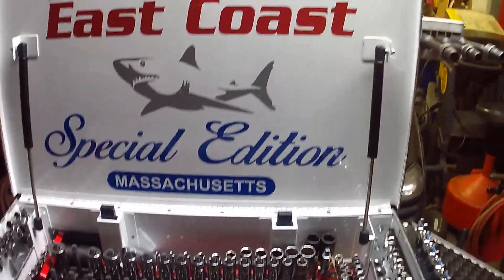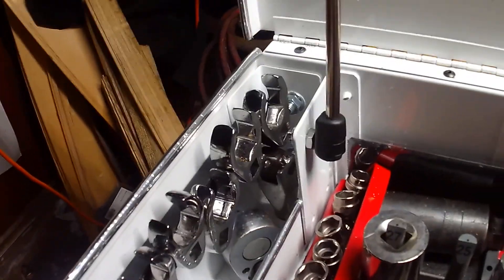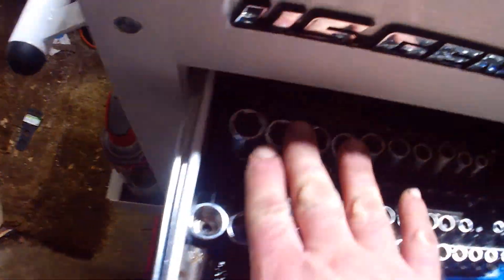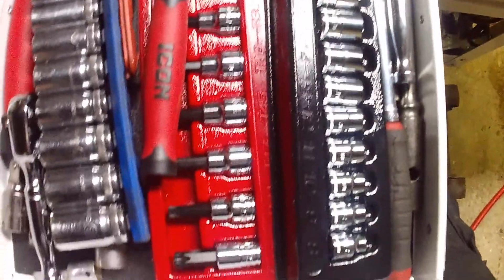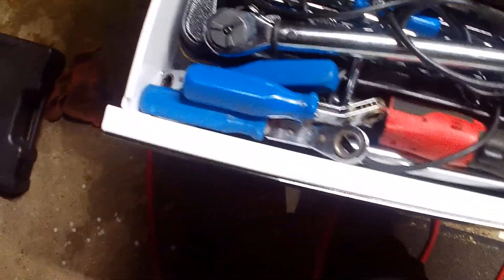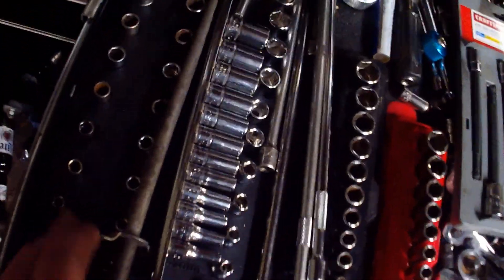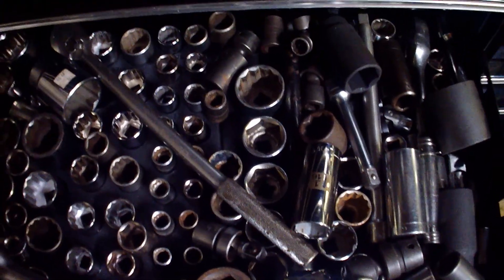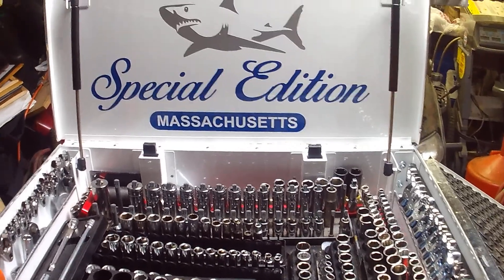socket storage how do you store yours?🎩😎🙂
I first show my method of socket storage and all kinds of options out there leave some comments or ideas on what yours are like!!Please subsribe like and share THAKS TO ALL OF MY SUBSCRIBERS ! YOU GUYS MAKE THIS POSSIBLE🙈🙉🙊😎